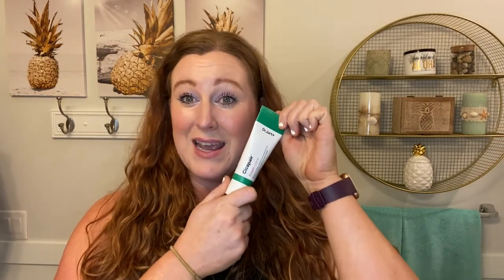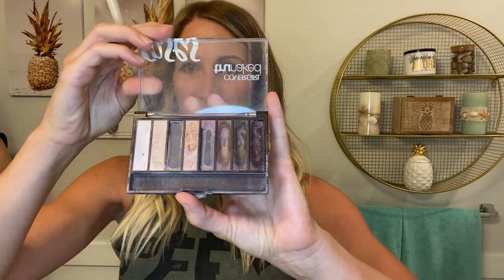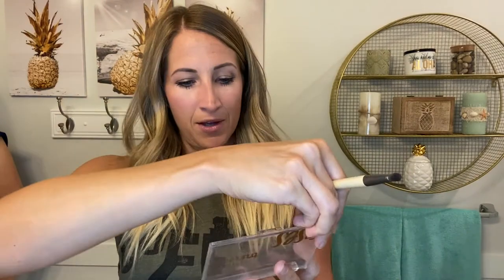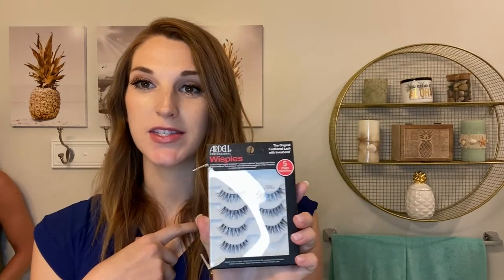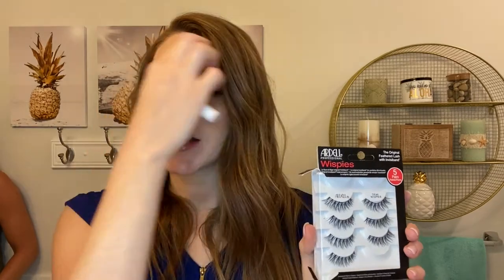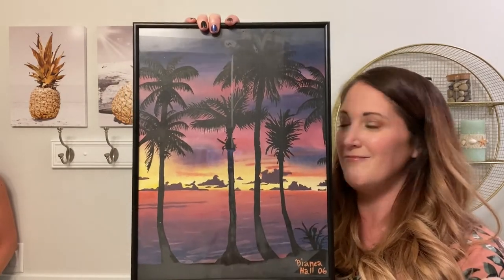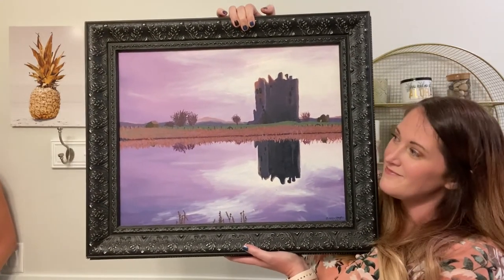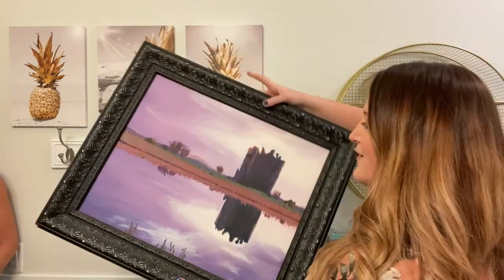My Sisters Makeup favorites 2021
Hello Friends!! Today’s video is my most FUN and Crazy Video yet!! I went to AZ to visit family (in July, what were we thinking??) and my 3 sisters and I did a Makeup Favorites video!  They will each tell you about some of their skincare and makeup Favorites!!! So you can hear from someone other than me!!

*I also have my 100 subscriber giveaway coming up...when I get 100 subscribers!!

PRODUCTS MENTIONED:

Gretchen’s Favorites: (Sephora Queen, Loves High End Makeup.Very Sensitive, Acne Prone Skin)

Dr. Jart: Cicapair Cream
Supergoop! Superscreen Daily Moisturizer Broad Spectrum SPF 40 PA+++
Hourglass: Veil Mineral Primer
Hourglass: Ambient Lighting Pressed Powder: Ethereal Light
Hourglass: Powder Brush No. 1
Hourglass: Veil Translucent Setting Powder
Hourglass: Vanish Airbrush Concealer
Hourglass: Ambient Lighting Palette Edit - Surreal Light
Smashbox: Super Fan Lash Lengthening Mascara
Tom Ford: Lip Color Matte Lipstick: Pussy Cat ($55.00 CRAZY!!!)

Brigit’s Favorites (Workout Enthusiast, Drugstore and High End Makeup. Only wears a full face of makeup for special occasions)

Il Makiage: Woke Up Like this Foundation
Tarte: Shape Tape Concealer: Light
Maybelline: Full ‘N Soft Mascara: Very Black
CoverGirl: Roses TruNaked Eyeshadow Palette
Benefit Cosmetics: Ka-BROW Waterproof Eyebrow Pomade: 3
Il Makiage: Inkliner

Natalie’s Favorites (Ulta Enthusiast, Drugstore and High End Makeup, Never leaves the house without looking snatched)

Philosophy: Purity Made Simple Oil-Free One-Step Mattifying Facial Cleanser
CeraVe: Daily Moisturizing Lotion
bareMinerals: Prime Time BB Primer-Cream Daily Defense Broad Spectrum SPF 30
bareMinerals: ORIGINAL Liquid Mineral Concealer
bareMinerals: Complexion Rescue Hydrating Foundation Stick SPF 25
bareMinerals:ORIGINAL Foundation Powder SPF 15
Ardell: Lash Wispies
Ardell Duo Brush-on Adhesive with Vitamins

My Eyeshadow Look:

Kosas: 10 Second Liquid Eyeshadow: Astronaut and Element